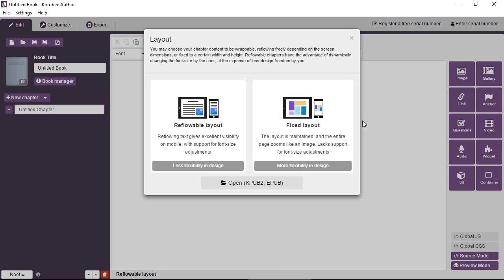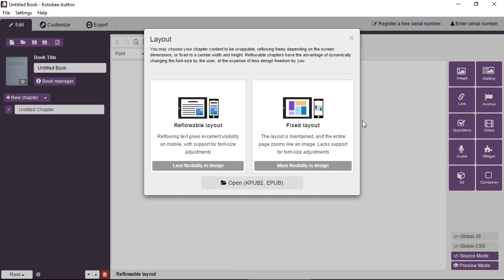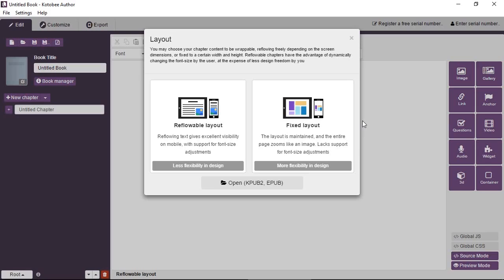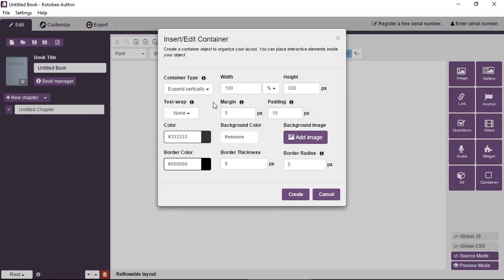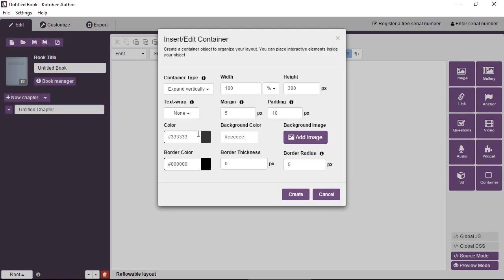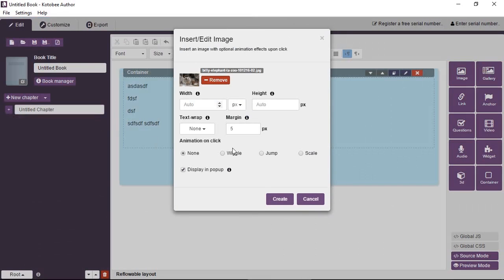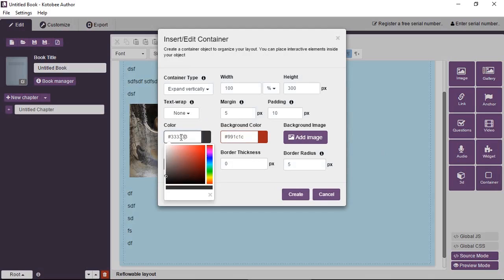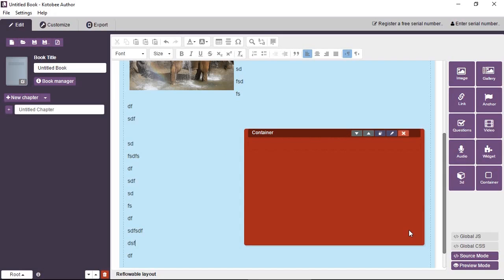Adding containers - Kotobee Author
Learn how to add containers in Kotobee Author for better reflowable layout design.